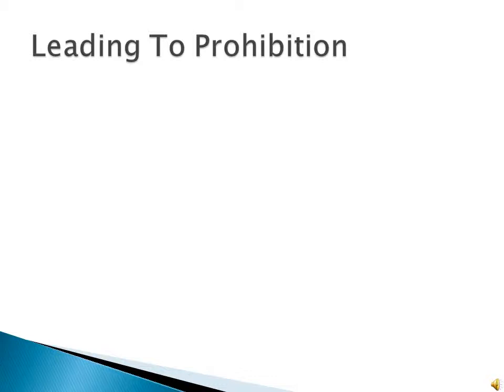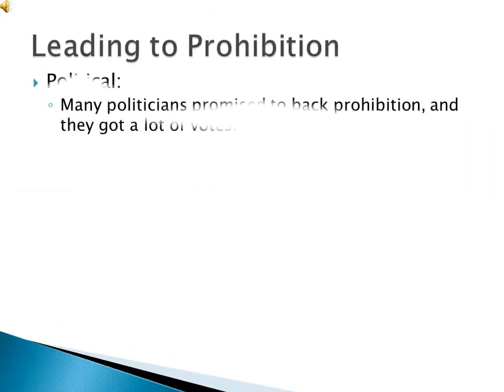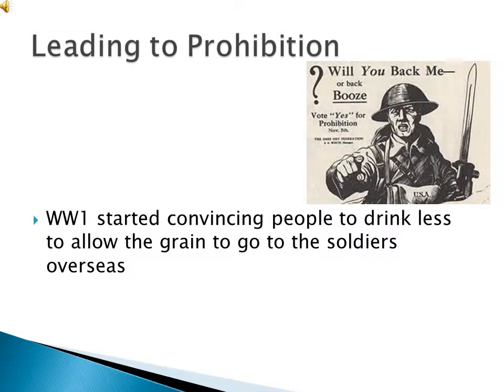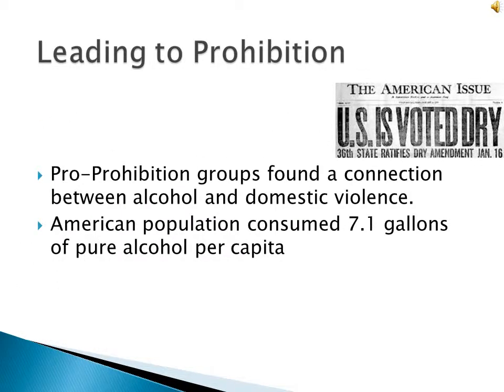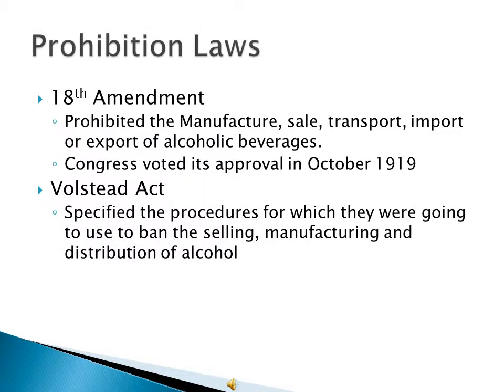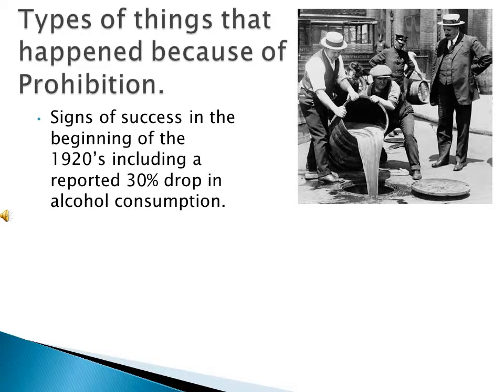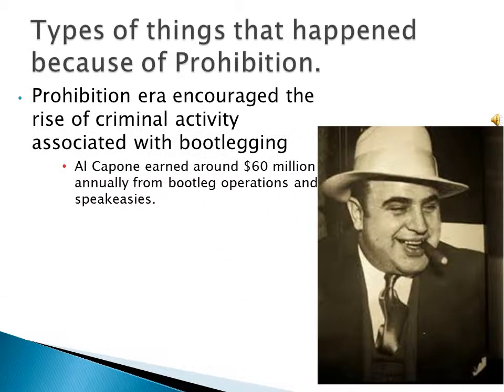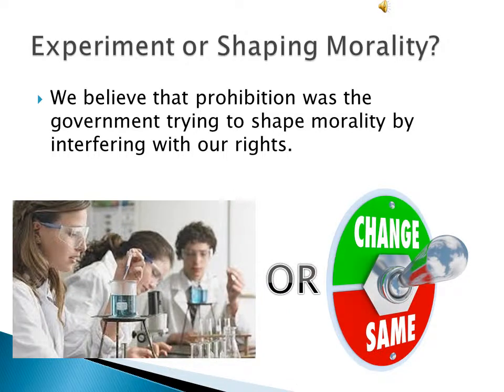Prohibition video final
Roaring Twenties - Jacob (8)